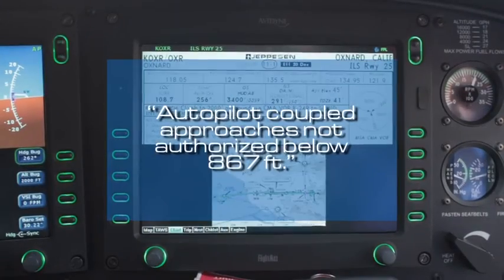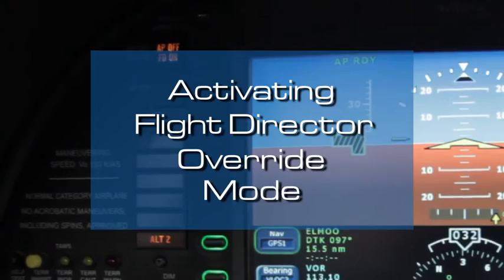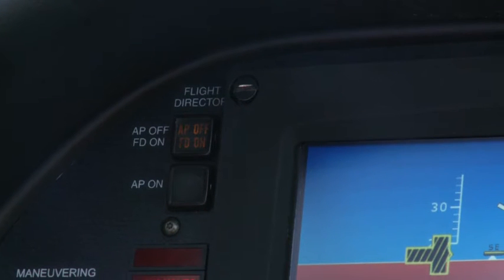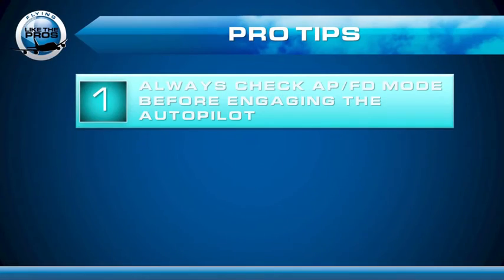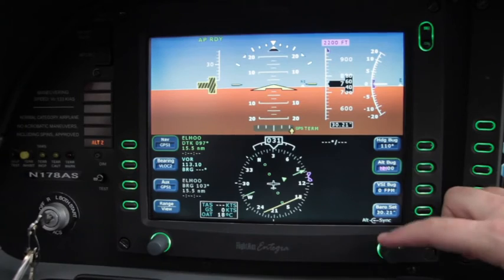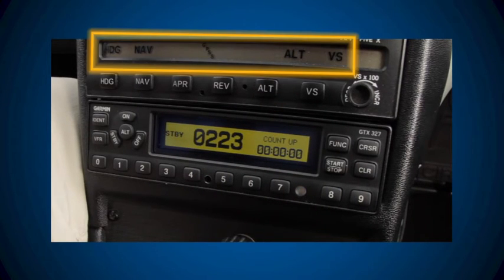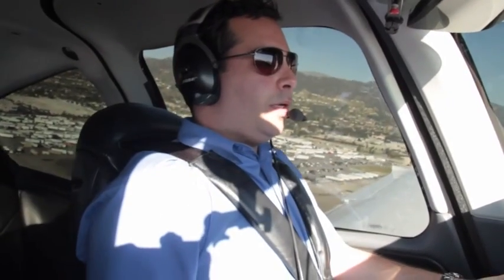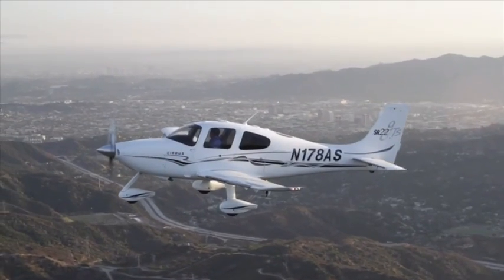Cirrus SR22 Aviydne - Flight Director